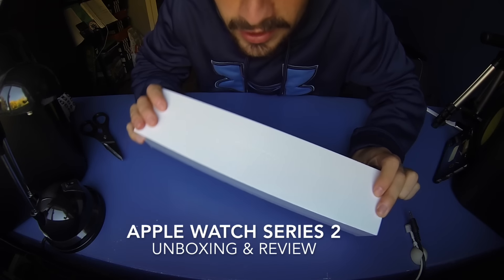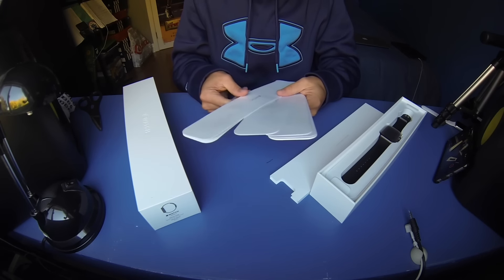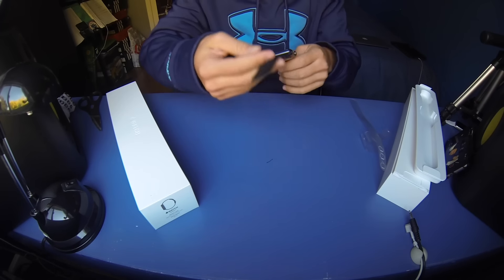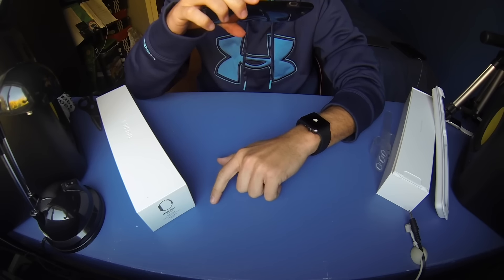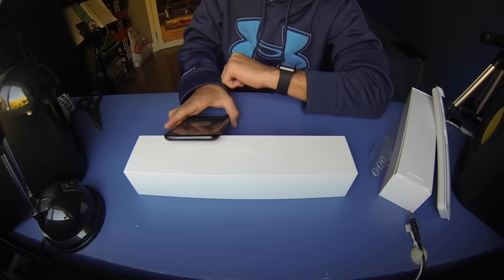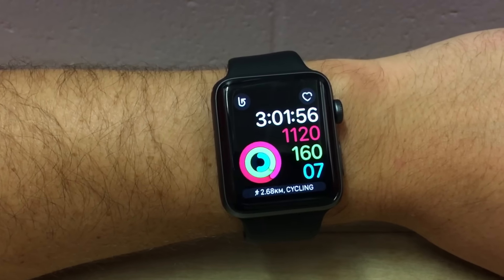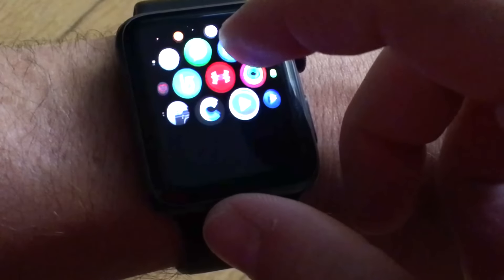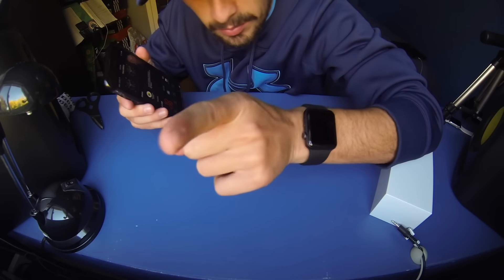Apple Watch Series 2 - Unboxing & Review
This is my video review of my Apple Watch Series 2 which I just recently received. The Series 2 watch is a fantastic upgrade over the first generation. It is much quicker and responsive, has built in GPS, is waterproof, and continues to impress as a fantastic device. Enjoy the video!

Equipment:
GoPro Hero 3 Black Edition & various mounting accessories
iPhone 6s Plus
Opus OPT-MX11 Tripod